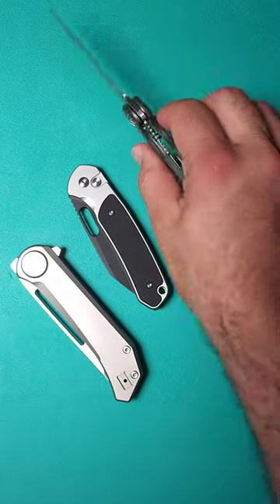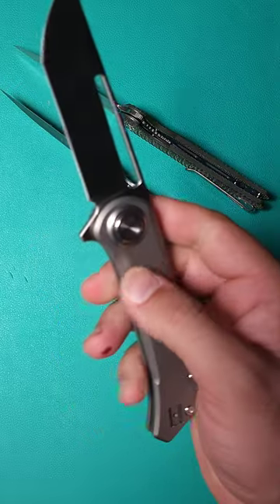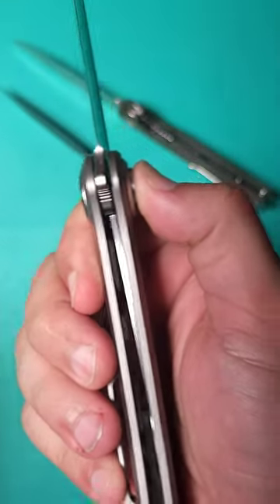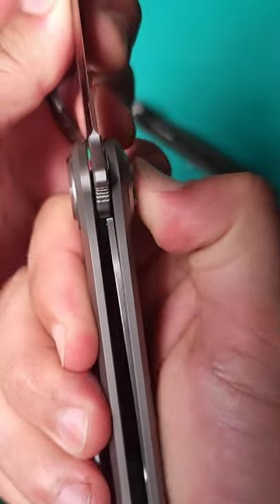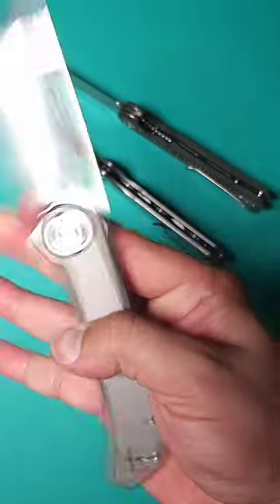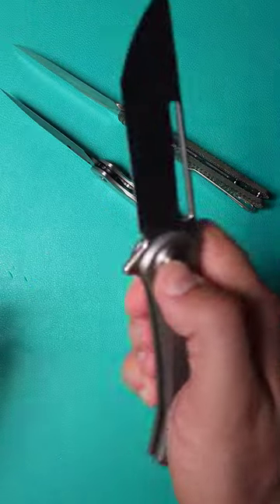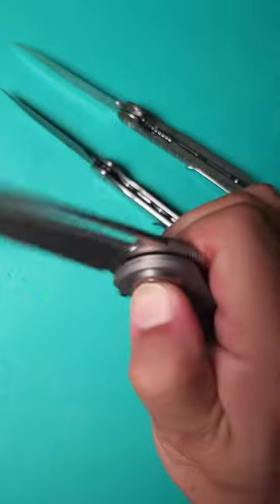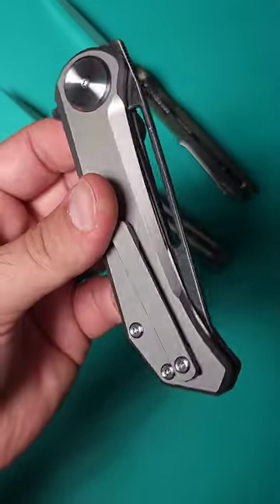Roundhouse Lock? (If a button lock and liner kock knife had a 👶)